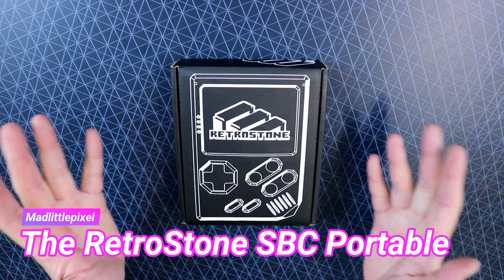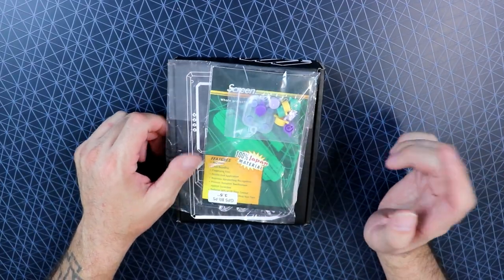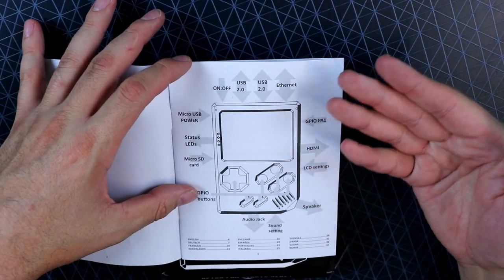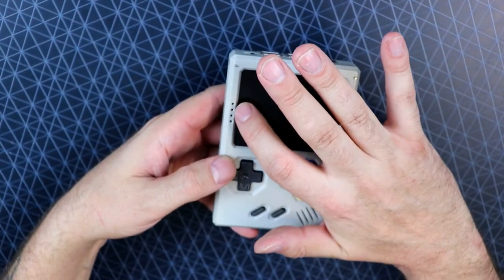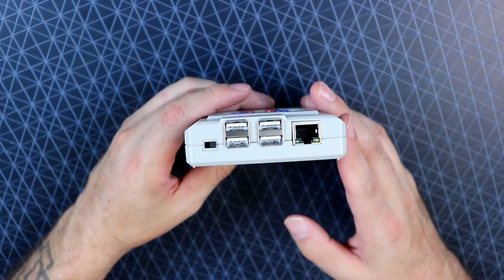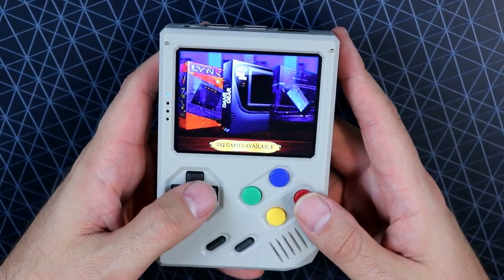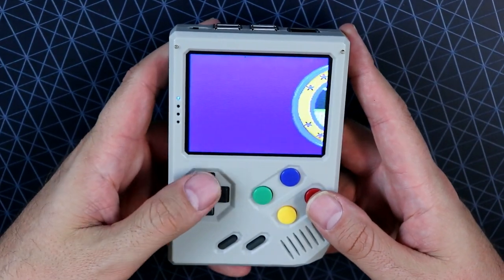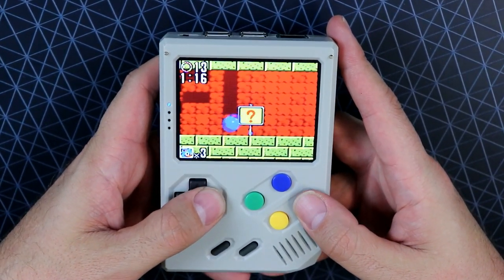RetroStone Load Your Own Roms Emulation Handheld!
Today I take a quick look at a emulation handheld being run by a single board computer similar to a Raspberry Pi or Orange Pi. The RetroStone from 8Bcraft! Just my thoughts on the device, the main flaws I speak about may be tolerable to others. For the games I enjoy on it I am not having an issue. I didn't film anything but handheld games... if youd like a quick video reel of console gameplay with small fonts etc let me know~

*My final thoughts text at the end of video got cut off partially in editing somehow. I have the text listed at the bottom of the description.

Final Thoughts.
The Screen is fine for me for the games I play. But It is a issue.
maybe not as noticeable off camera. But this is the biggest issue
it seems people have with this unit. I have been really enjoying
playing Gamegear, Lynx and Neo Geo Pocket on this device. But
people who are paying their own money would definitely want more
out of this then just those few handheld games that are
playable with this screen. Anything needing you to read fine text
is not playable. 16 bit and later systems just are not worth
playing on this with how the display is.